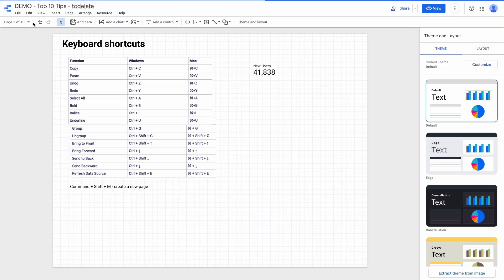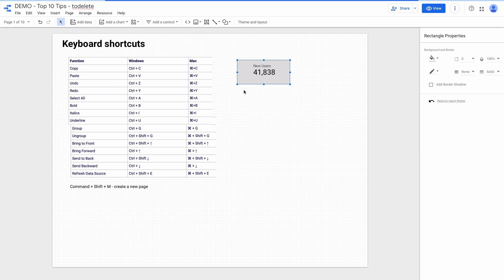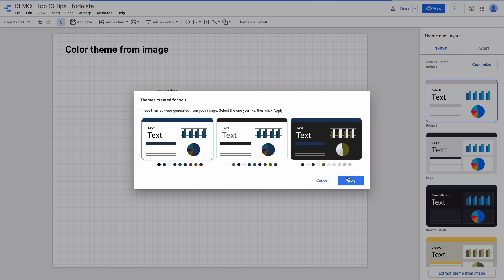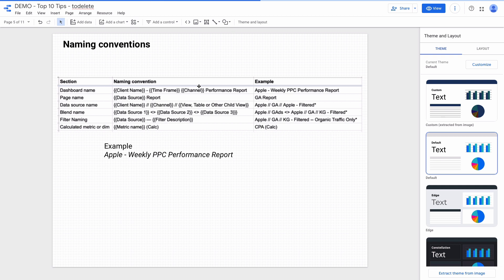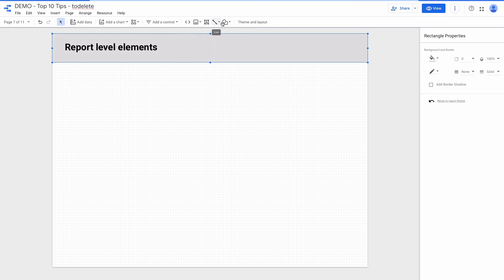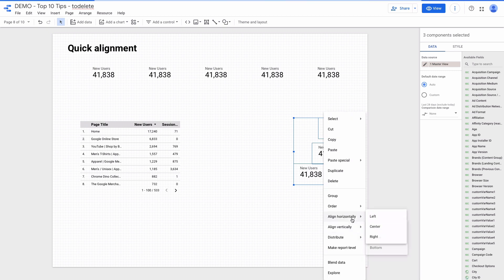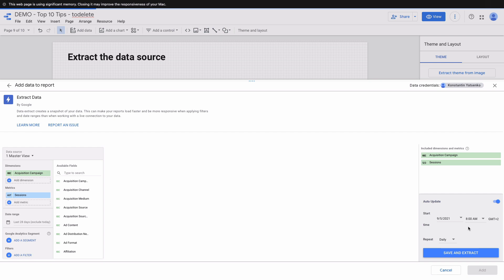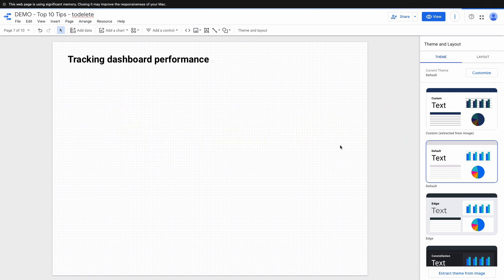Top 10 Advanced Google Data Studio Hacks to turn you into a Reporting PRO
Need help with Google Data Studio? Book a free 30-minute discovery call with me to learn more about how I can help you with Data Studio (for potential clients only)
Top 10 tips
1. data studio shortcuts
2. bulk charts' editing
3. extracting color theme from an image
4. copy formatting style
5 filters (chart level vs page level)
6 naming conventions
7 Report level elements
8 Quick alignment of elements (charts, vertical, horizontal)
9 extract the data source
10 tracking dashboard performance in GA